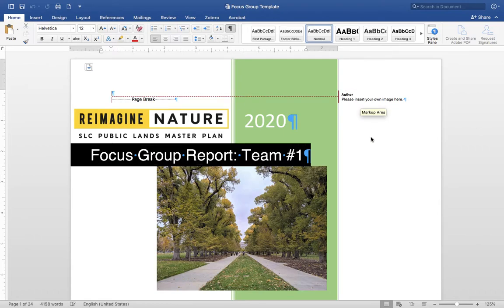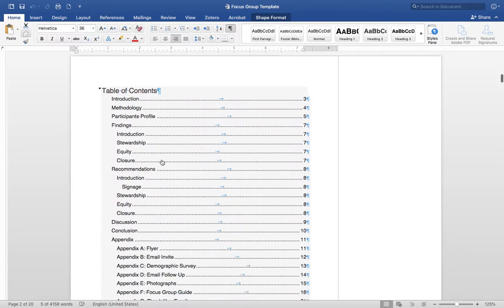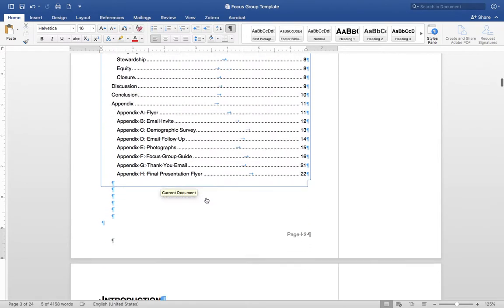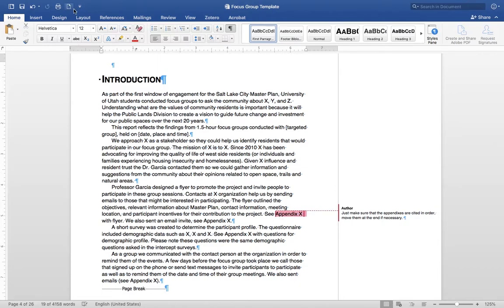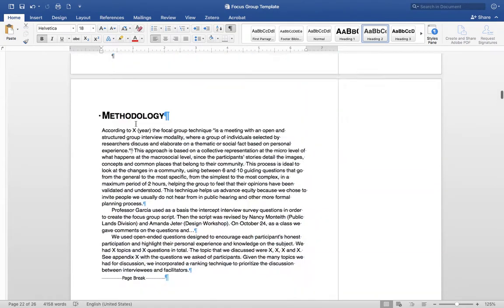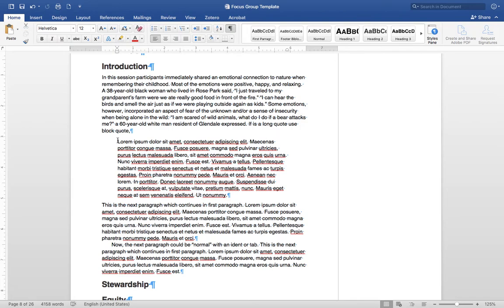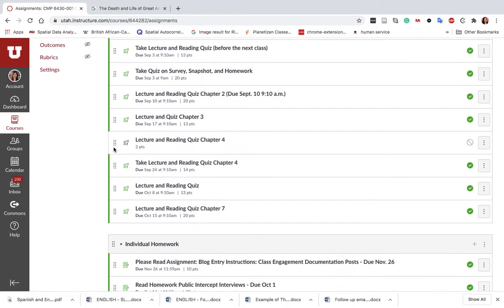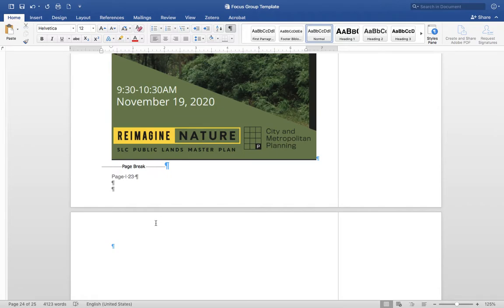How to use focus group template?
Just watch this video of me explaining how to use the focus group template?